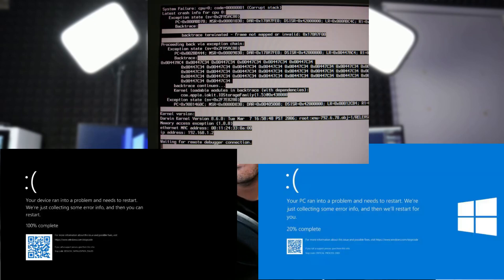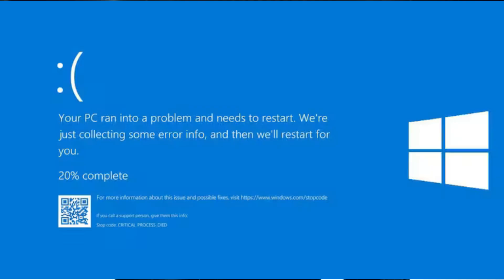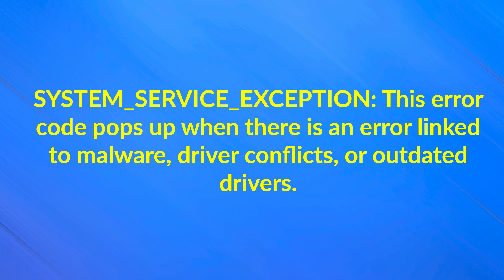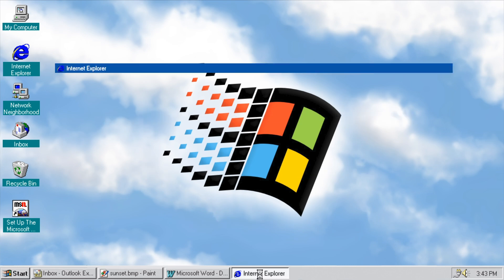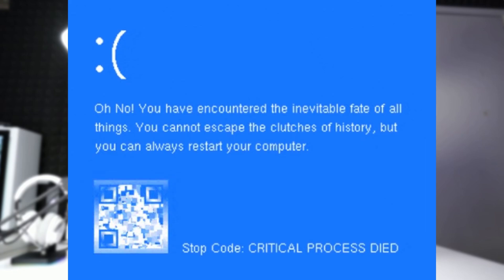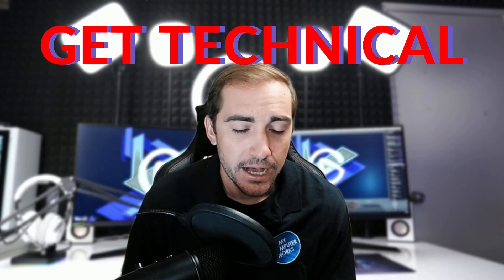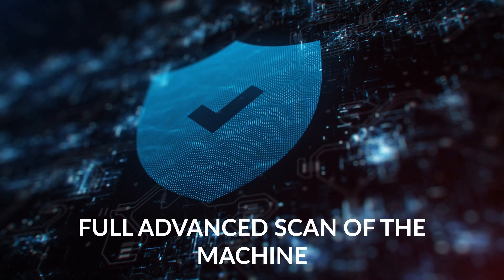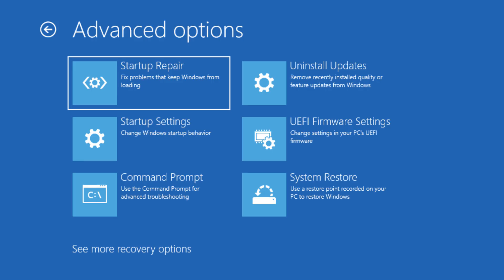What to do when You get the SCREEN OF DEATH in 2025!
Hello everyone in this video we will be discussing the screens of death that you might run into on your computer! Doesn't matter if its blue, black or grey we got you covered follow along and lets get that PC working again!